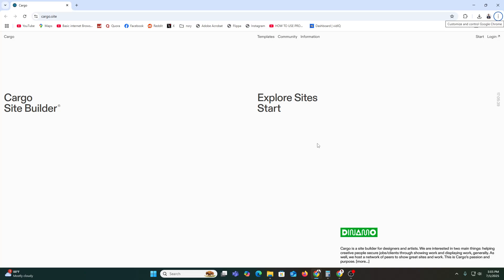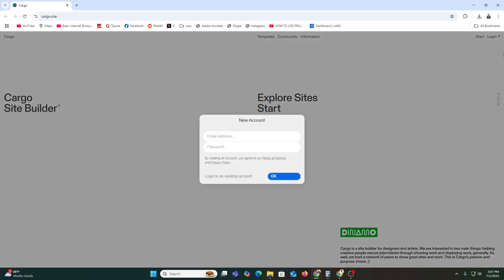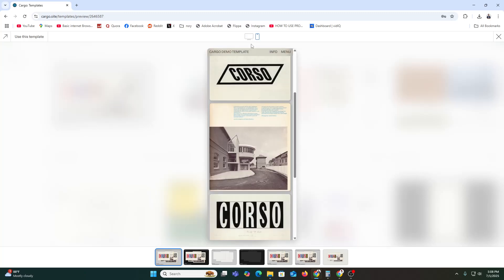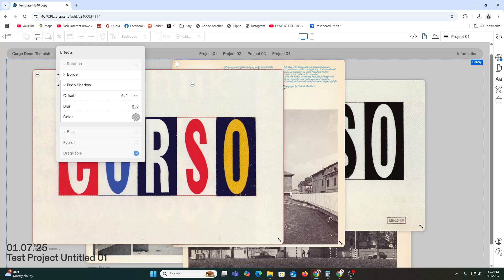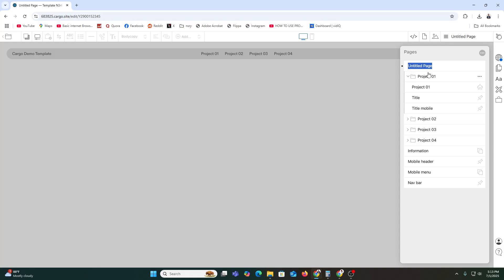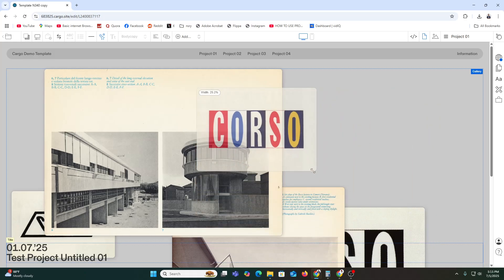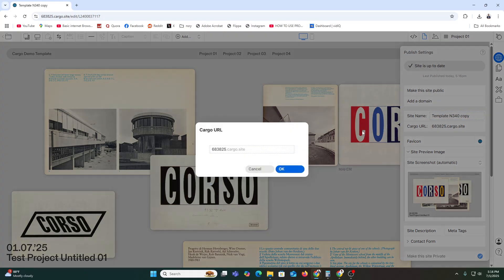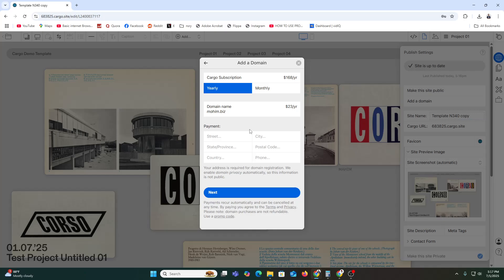Cargo Collective Tutorial | How To Use Cargo Collective - 2025 (Step by Step)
Cargo Collective Tutorial | How To Use Cargo Collective
In this video, Cargo Collective Tutorial How To Use Cargo Collective, you’ll learn how to set up and design your own stunning portfolio or website using Cargo’s tools. We’ll guide you through themes, layout customization, and publishing tips to make your site stand out.